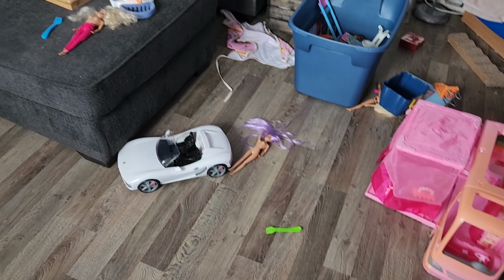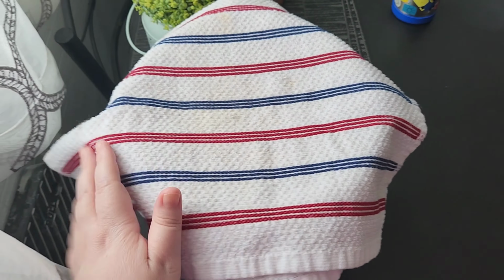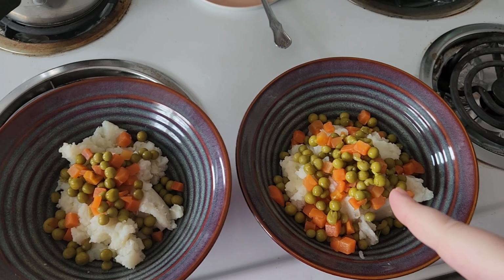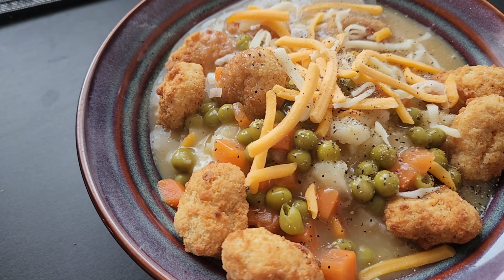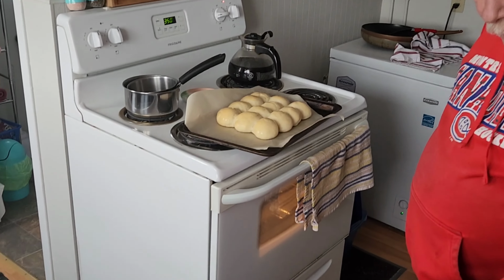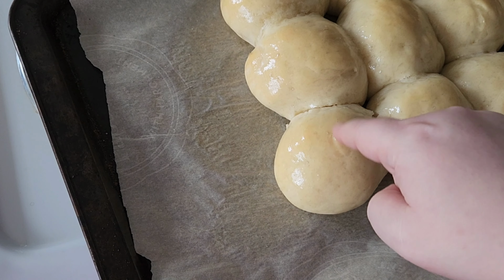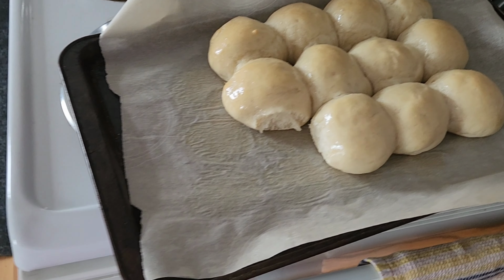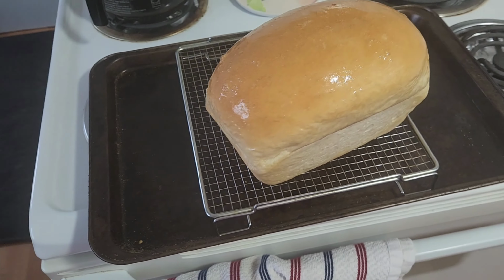Vlog Future Vlogger Here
spent the day with Kaylee